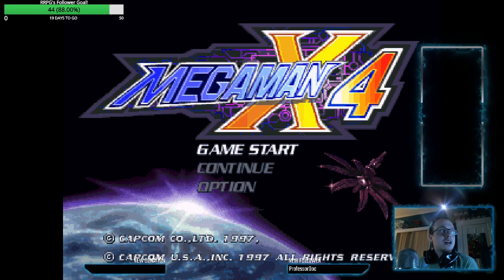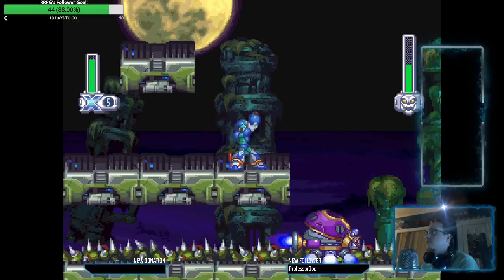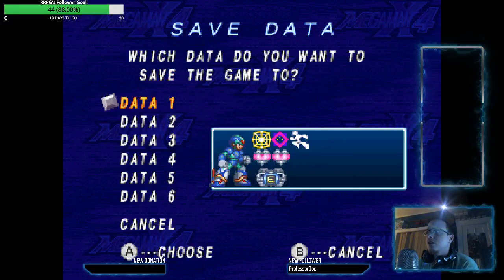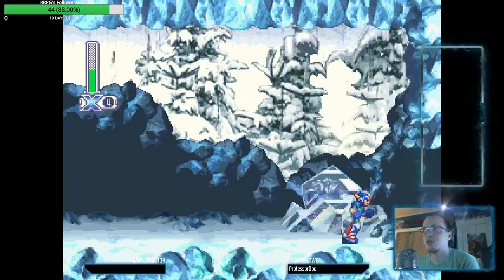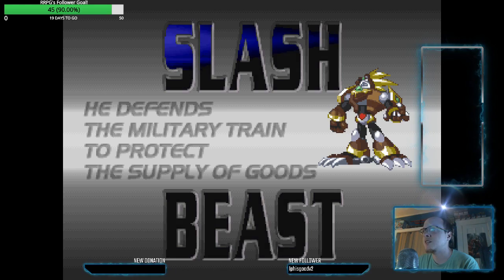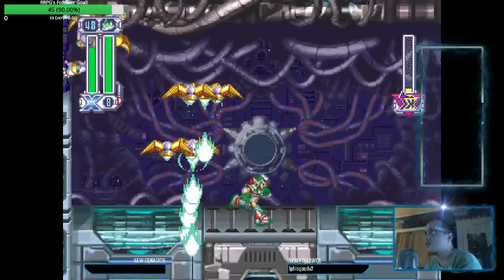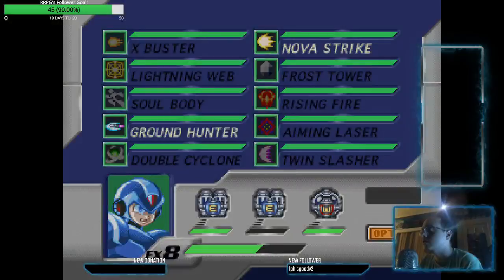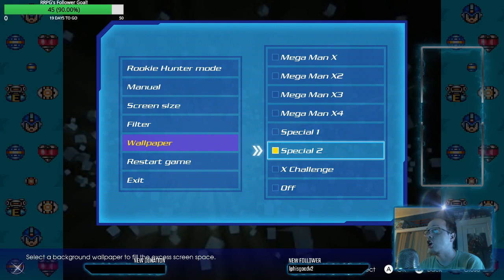Mega Man X Legacy Collection Volume #1 Marathon |RRPG Reviews| - Mega Man X4 (X's Story)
Coming off the 16-bit trilogy for Mega Man X, we now enter the 32-bit trilogy with Mega Man X4! Now, we have made it to the final game in the first volume of the Mega Man X Legacy Collection, and this game is what I felt started the downward spiral of the Mega Man X franchise's quality being declined with every newer game that came out. Granted, this game is still fun, but very underwhelming when compared to the improvements and advancements made to Mega Man X3. We will be covering both X and Zero in separate streams, so this stream has me covering Mega Man X and his battle against both the Repliforce and the X-Hunters! Join me as we are about to enter another war against Mavericks, once again!